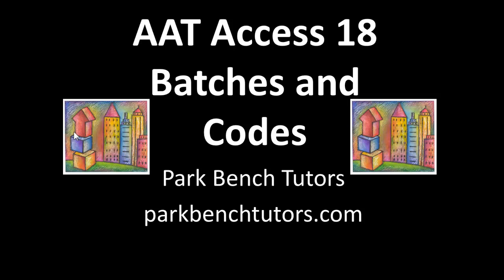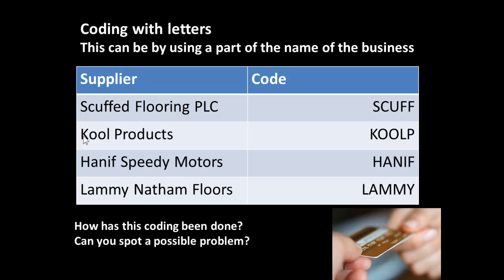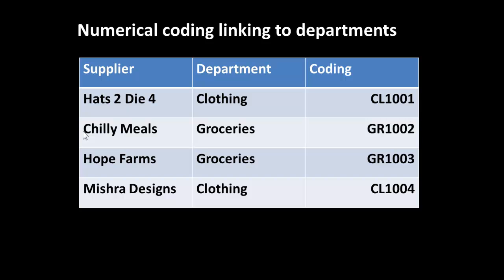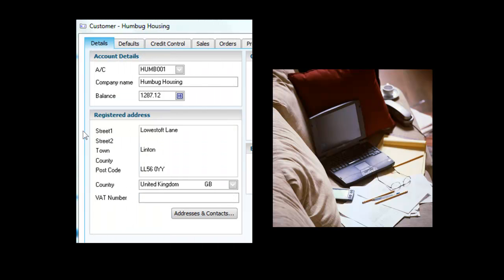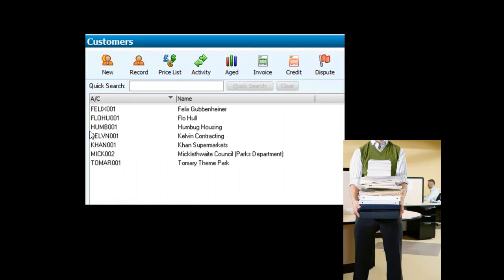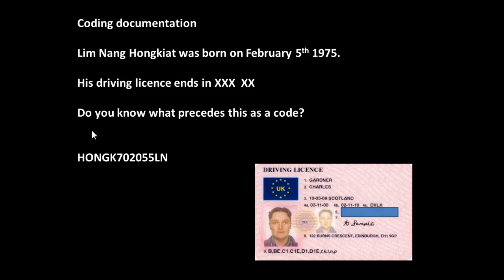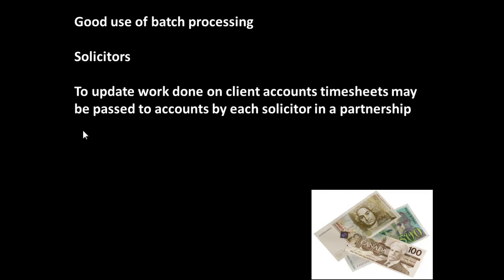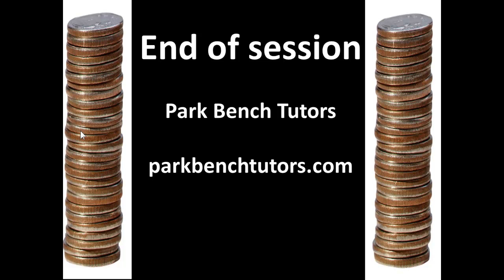AAT Access 18 Coding and batches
Introduction to coding of suppliers and customers